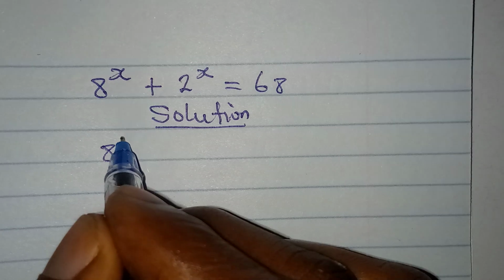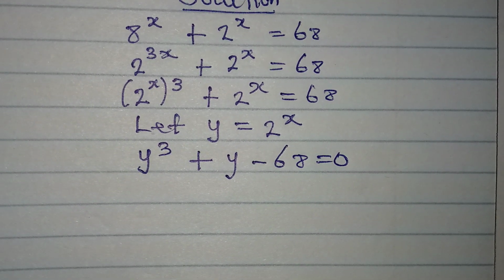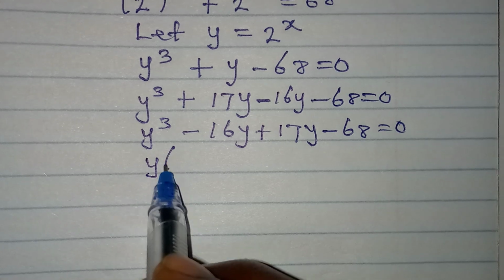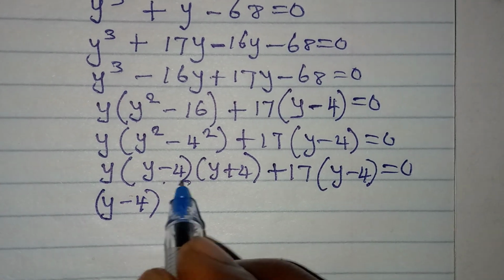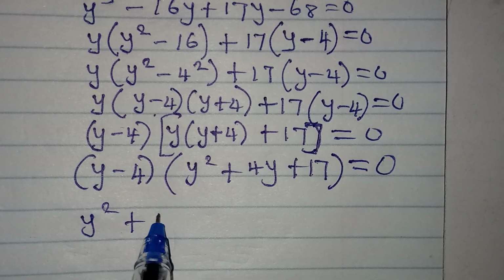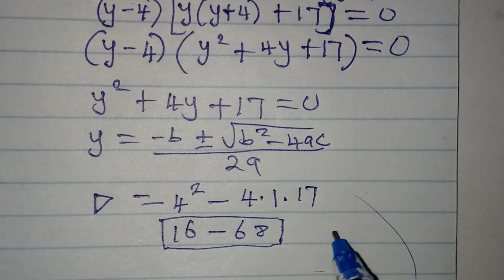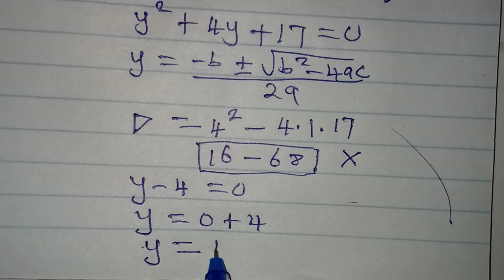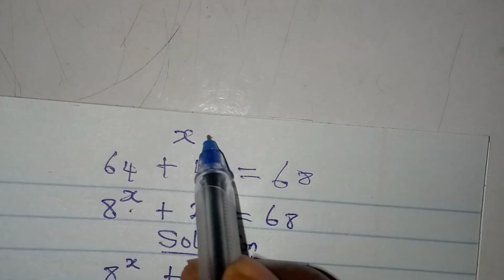Olympiad Mathematics | Only the real solution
Another beautiful Olympiad Mathematics for you guys by Phil Cool Math